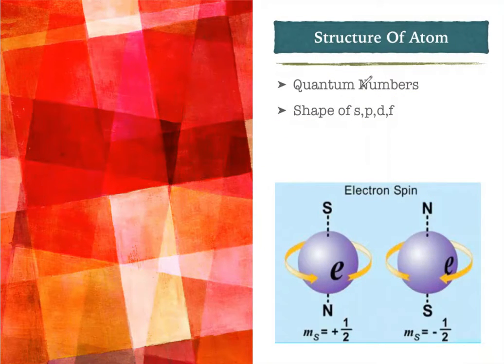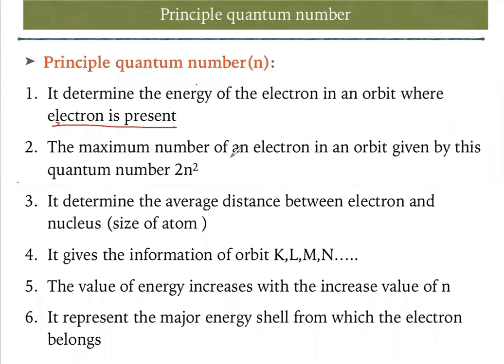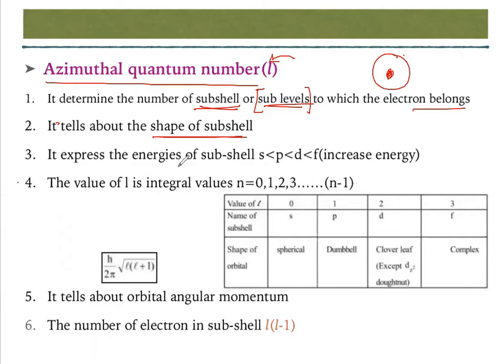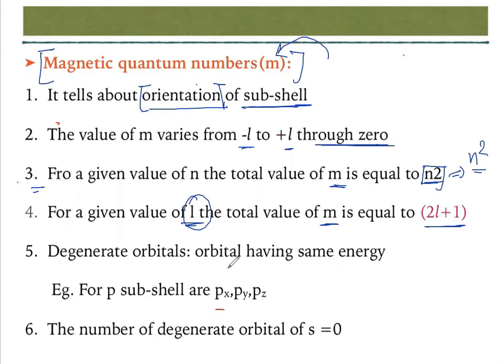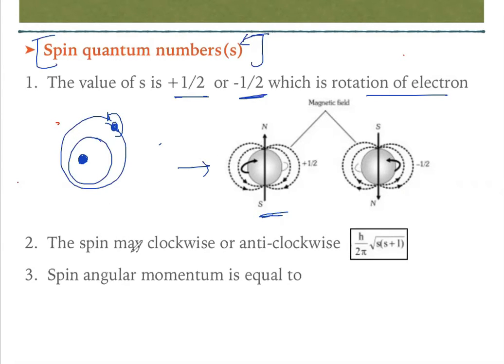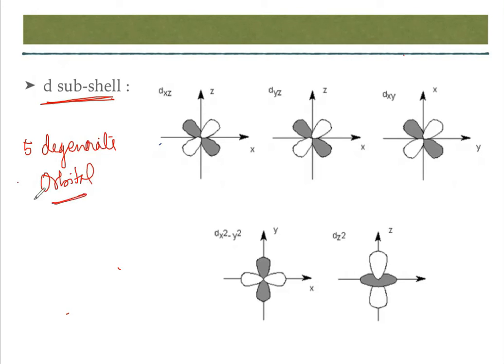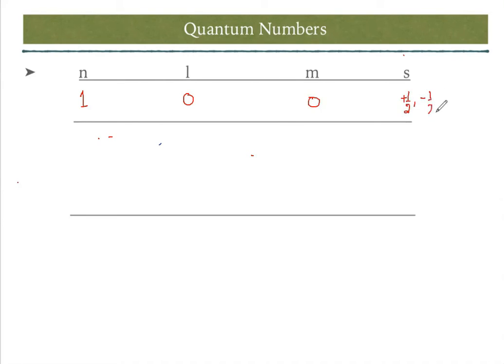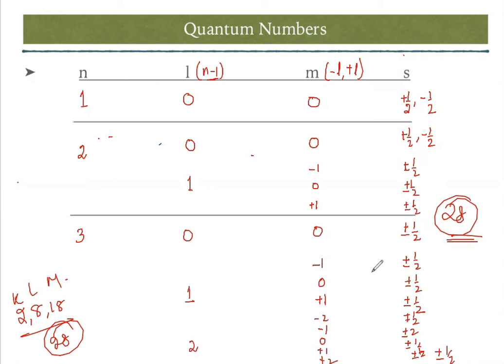Structure Of Atom || Lecture-5 | 11th Class ||JEE || NEET | Board Exam.